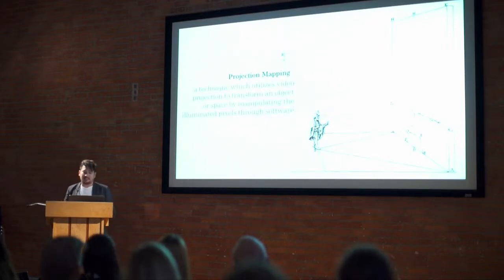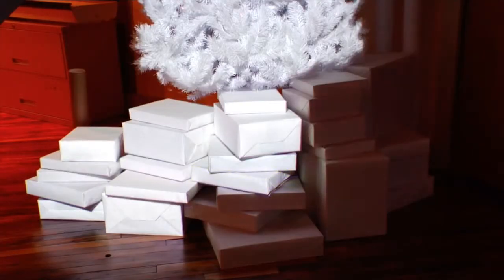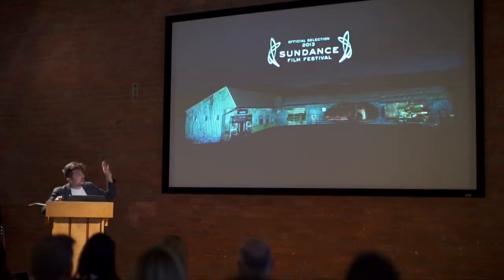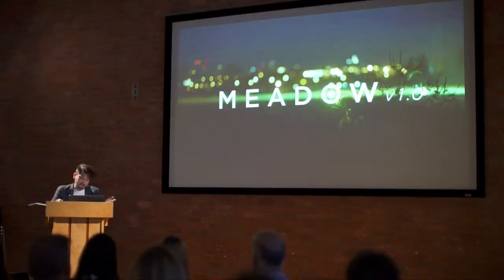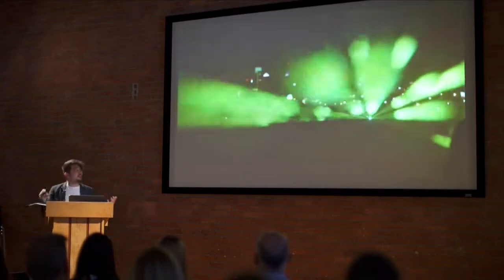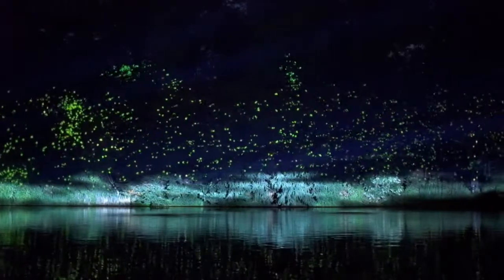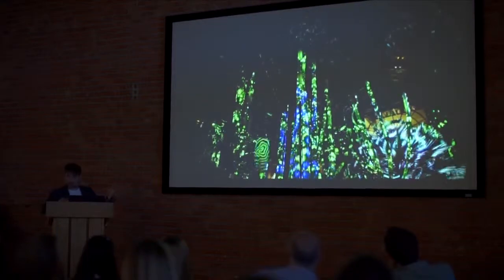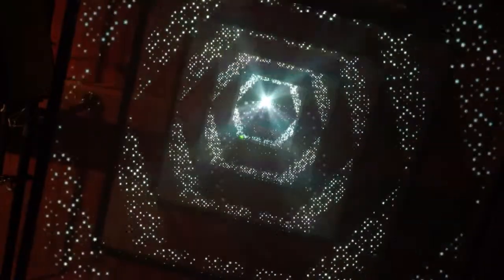Ricardo Rivera: Action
Ricardo Rivera at CreativeMornings Philadelphia, August 2015. Free events like this one are hosted every month in dozens of cities. Discover hundreds of talks from the world's creative community